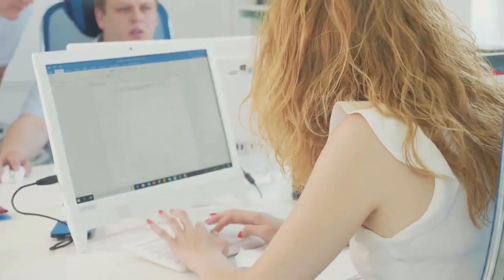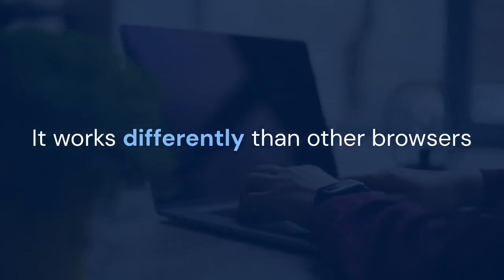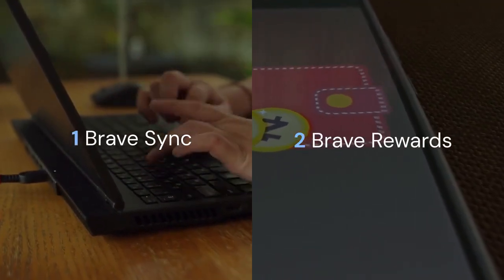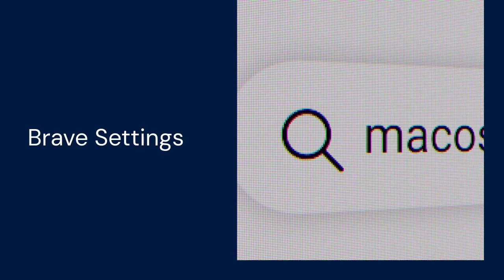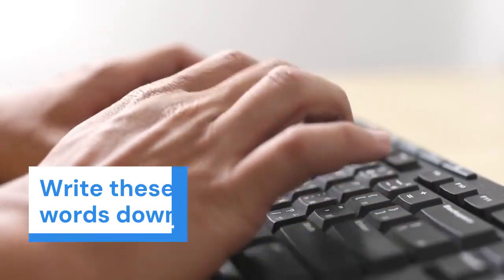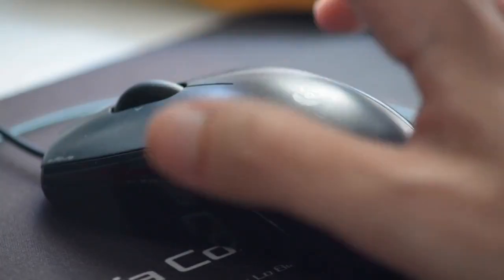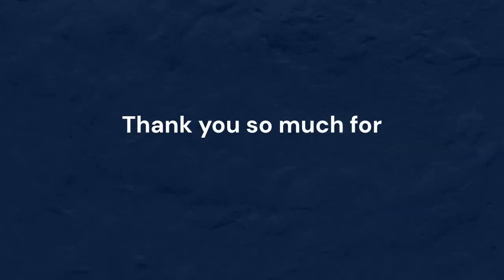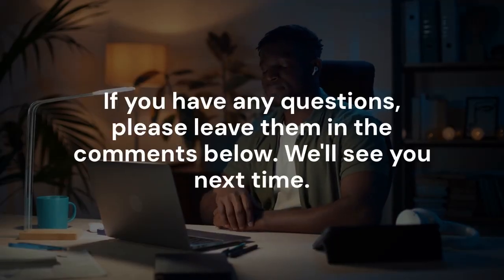How to login brave browser?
Brave browser does not have a traditional login account system where you use an email and password to sign in to the browser itself. Instead, to synchronize your data, such as bookmarks, passwords, and history, across multiple devices, you use a feature called Brave Sync. You can access this by navigating to Settings and selecting "Sync." On your primary device, you'll start a new Sync Chain, which generates a unique QR code or a code phrase. On your other devices, you simply join this existing chain by scanning the code or entering the phrase, securely linking them without a central server account. Separately, to manage the Basic Attention Tokens (BAT) earned through Brave Rewards, you can connect your browser's wallet to a verified custodial account like Uphold or Gemini, which involves logging into that specific service.